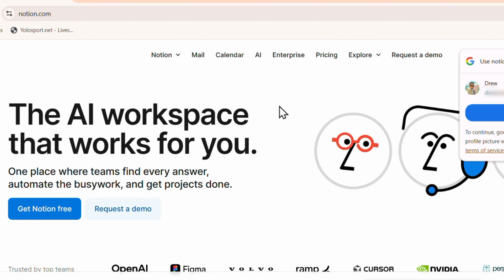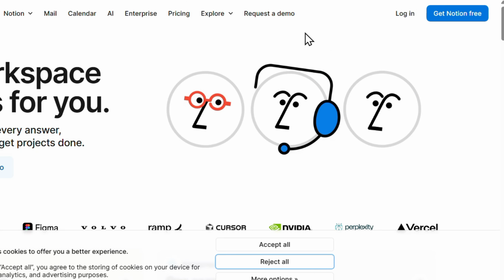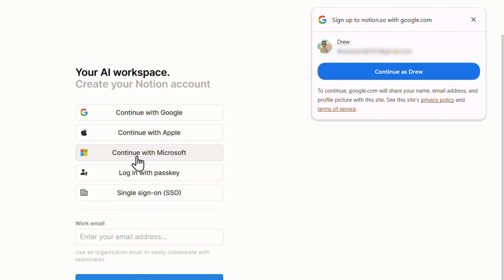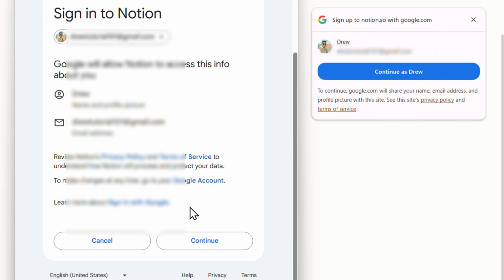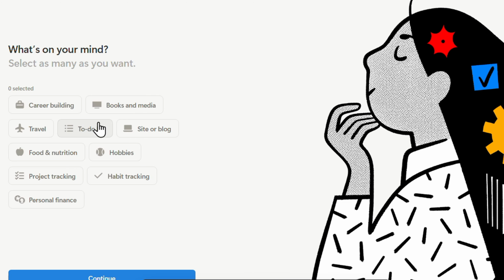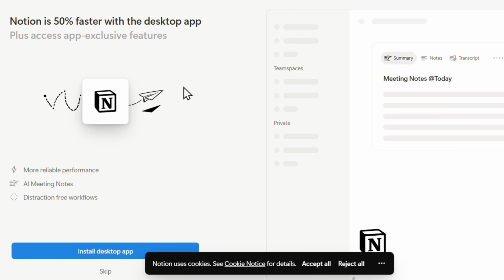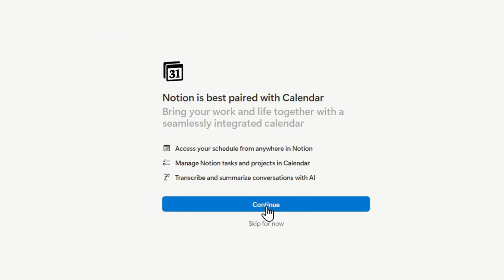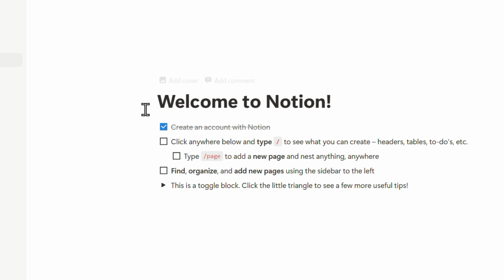How to Create a Notion Account (Step-by-Step Beginner Tutorial)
In this beginner-friendly tutorial, you’ll learn exactly how to create a Notion account from scratch — whether you’re using it for personal organization, school, or team collaboration.

Notion is a powerful all-in-one productivity tool used for notes, task management, wikis, and workspaces. If you’re new to Notion, this video walks you through the signup process step-by-step so you can get started in under 2 minutes.

📝 What You’ll Learn in This Video:

How to sign up for a Notion account on desktop or mobile

How to use your email, Google, or Apple ID for quick signup

How to choose between personal or team usage

What to do after creating your account (workspace tips)

Troubleshooting tips if you have issues signing up

✅ Great for students, freelancers, professionals, or anyone new to Notion.

How to Create a Workspace in Notion

How to Customize Your Workspace Icon

How to Add Members to a Notion Group